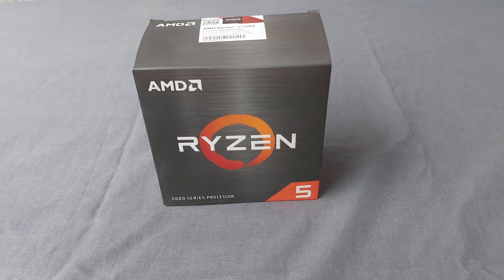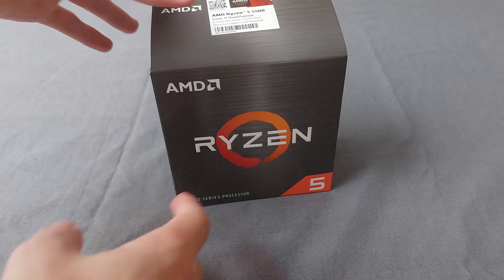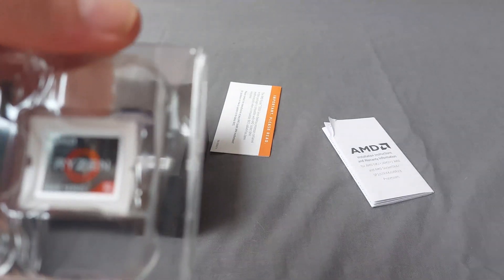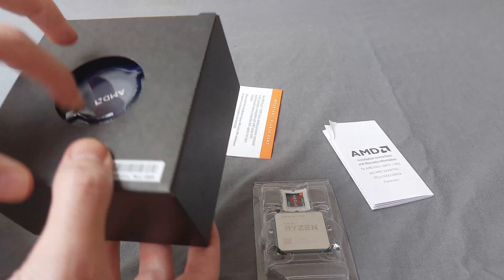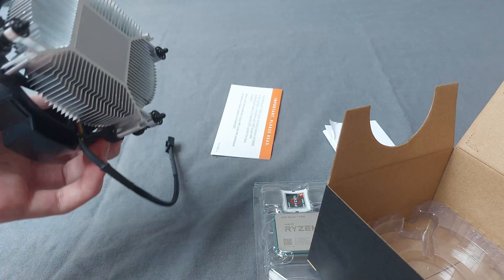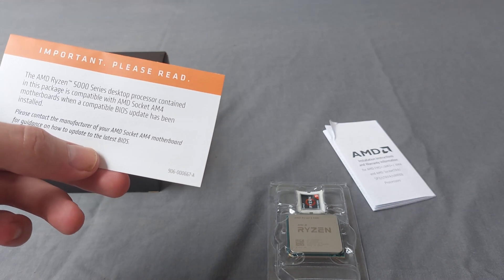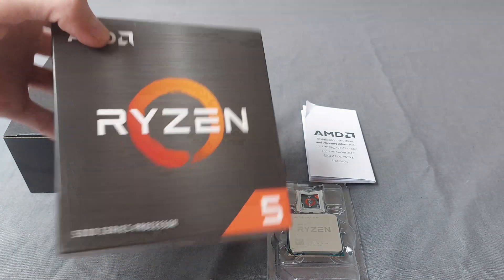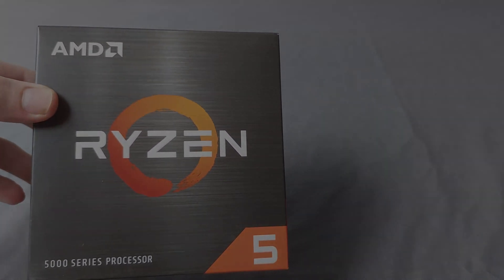AMD Ryzen 5 5500 Unboxing - Pre Applied Thermal Paste?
Unboxing AMD Ryzen 5 5500 6-Core (3.6GHz-4.2GHz) 19MB CPU In 2023! And Yes I will Be Checking If The Included Wraith Stealth Cooler Has Pre Applied Thermal Paste!
AMD Ryzen 5 5500
In This Video I will Be Unboxing The AMD Ryzen 5 5500! I will Showcase the Cpu And The Included Cooler! Give This Video a Like So More People Can Know If The Cooler Comes With Pre Applied Thermal Paste!

thermal paste comparison,wraith prism,ryzen 5 5500 build,ryzen 5 5500 unboxing,ryzen 5 5500 review,ryzen 5 5600x unboxing,ryzen 5 5500 stock cooler,ryzen 5 5500 thermal paste,ryzen 5500 paste,5500 unboxing,5500 unbox,amd ryzen 5 5600x unboxing,zen 3,amd